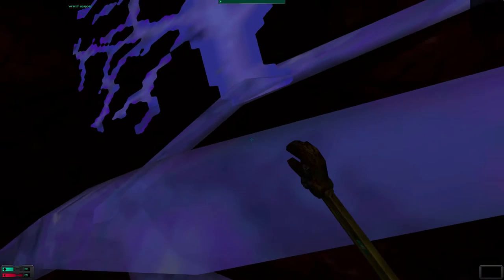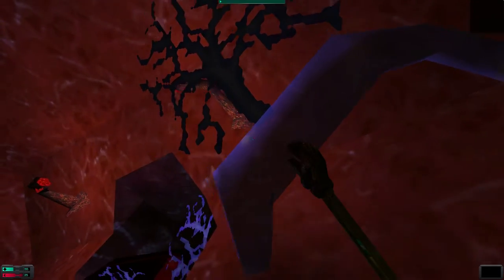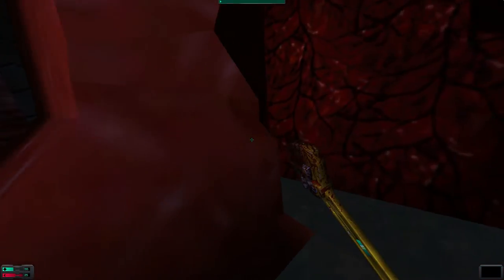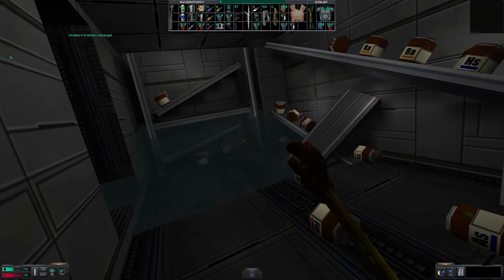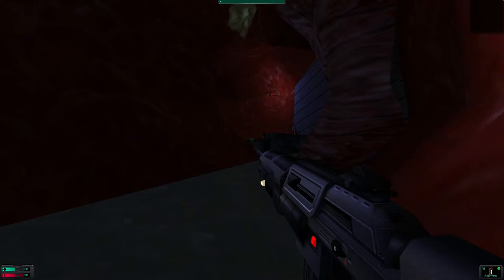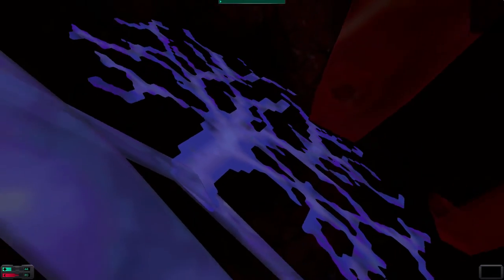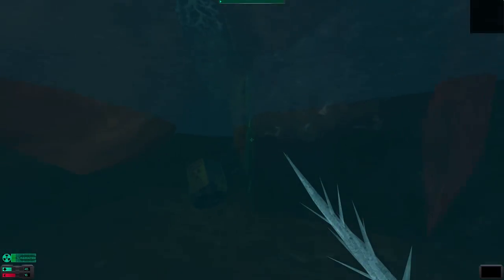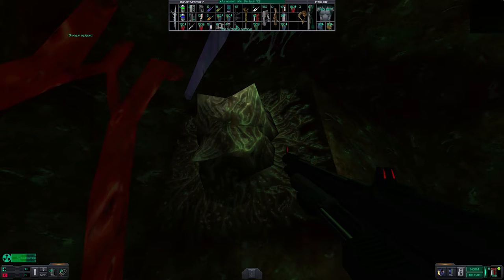Cheski Plays - System Shock 2 - 39 - Relax the Sphincter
Cheski does a blind playthrough of an amazing title. How I never played this is beyond me.

System Shock 2 is an action role-playing survival horror game. The title was designed by Ken Levine and co-developed by Irrational Games and Looking Glass Studios. Originally intended to be  standalone title, its story was changed during production into a sequel to the 1994 PC game System Shock; the alterations were made when Electronic Arts—who owned the System Shock franchise rights—signed on as publisher. System Shock 2 was released on August 11, 1999, in North America. The game takes place on board a starship in a cyberpunk depiction of 2114. The player assumes the role of a lone soldier trying to stem the outbreak of a genetic infection that has devastated the ship. Like System Shock, gameplay consists of first-person shooting and exploration. It also incorporates role-playing system elements, in which the player can develop unique skills and traits, such as hacking and psionic abilities.

Included Mods:
SHTUP
Four Hundred
CyberBlutch Rebirth
SHMUP
Tacticool Weapon Replacements
Eldron Psi Amp
Vurt's Organics
Vurt's Flora Overhaul
Vurt's Water
Vurt's Hires Space
RocketMan Alternative Weapons Pack (minus the wrench. usingtacticool pack wrench instead)
Proper Cigarettes
Cutscene Rebirth
Hi-Resolution Player Models
Earth New Sky

[This video is commentary in nature and it is instructional as well as entertaining. All assets and content of System Shock 2 are the property of Irrational Games and Looking Glass Studios ]